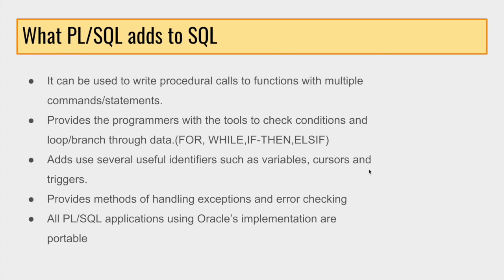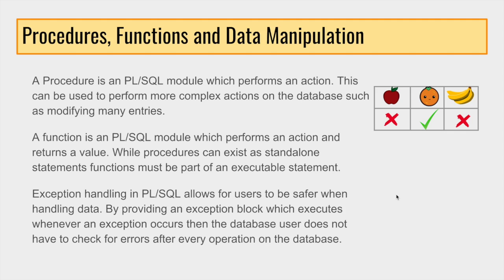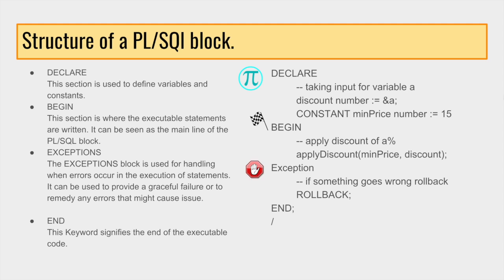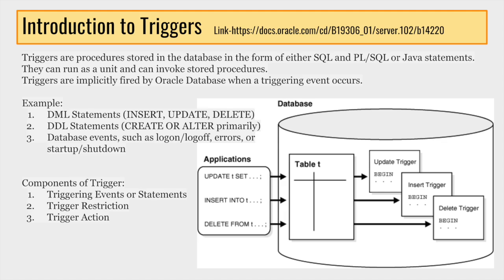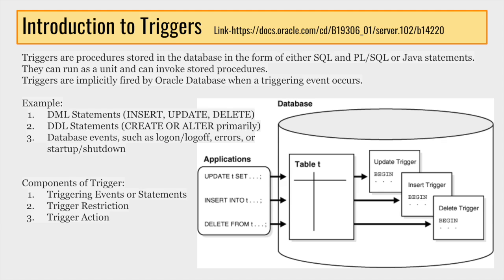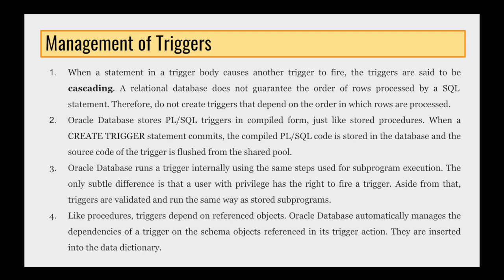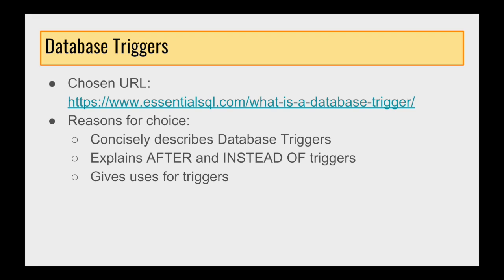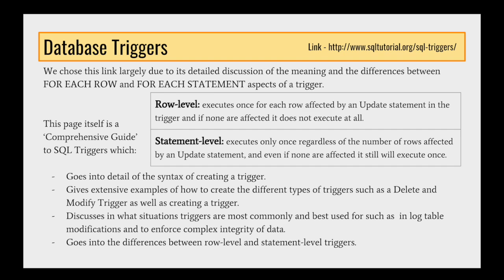Information Management II Submission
A collaboration with:

Abraham Odukoya
Ben Steacy
Jordan Bent
Owen Duffy
Adam Lkl

students in Trinity College Dublin. As part of our information management II module, we had to make this video where we discuss the basics of SQL/PL and triggers, which are used in relational database modelling.